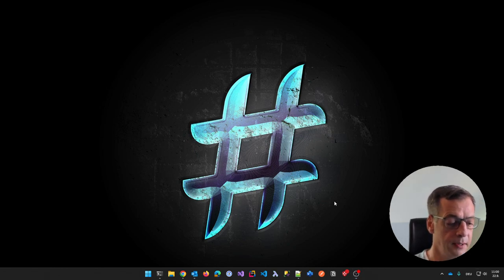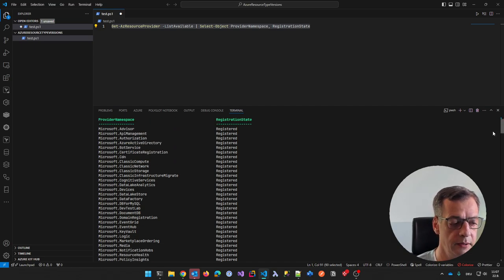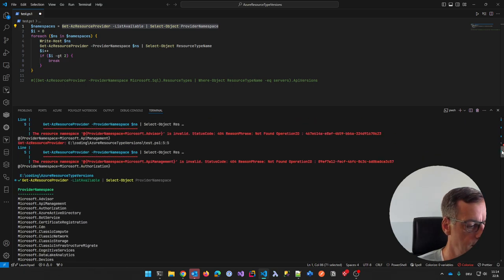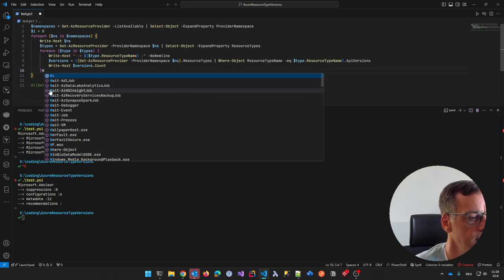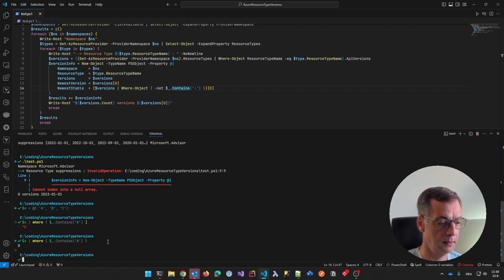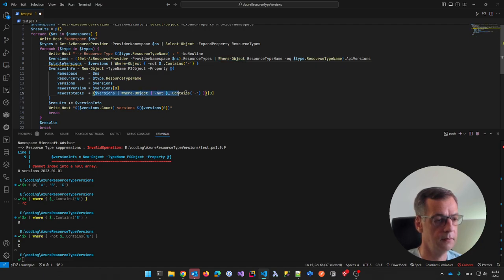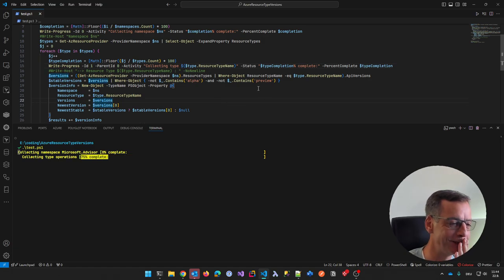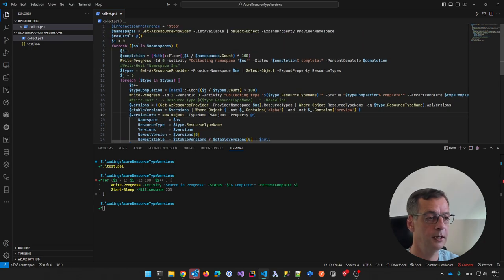Azure Resource type version aging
In this very long screencast you can follow along my struggle to find out how outdated stable versions of Resource Types in Azure really are. My point is that Microsoft is having trouble in providing stable versions of resource types which in fact is one of the reasons we face issues when we use this cloud professionally. This video is a preparation for an upcoming one which will try to summarize my issues with Azure currently.

Conclusion: On a pretty default Azure subscription my resource types have stable versions (not preview) which are about 2 years old on average. We at my company are facing a lot of trouble with breaking changes to the API which is now better understandable.

I decided to not edit the video. So please skip to [00:50:56] and [01:47:27] if you just want to see the results.

[00:00:00] Intro
[00:02:00] Explaining the scope
[00:08:53] Starting to script
[00:50:56] First results + improving the script
[01:47:27] Summary, outlook and outro